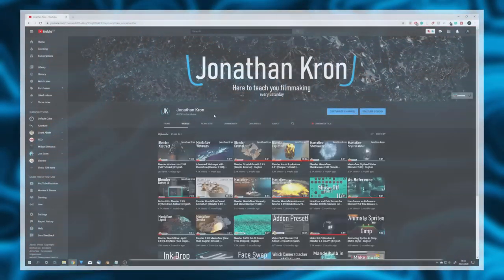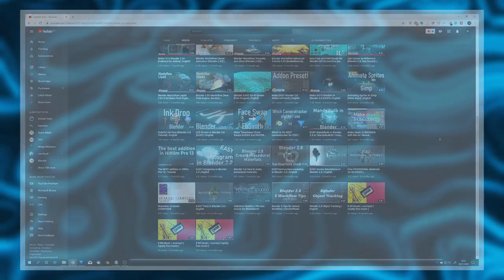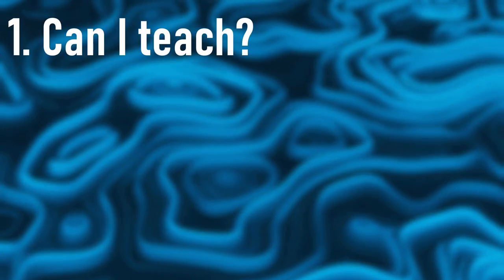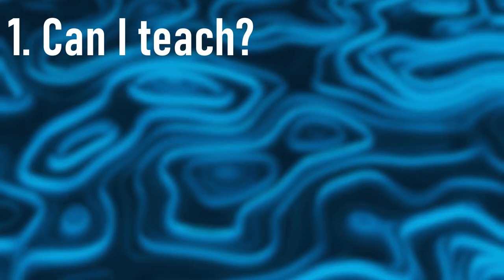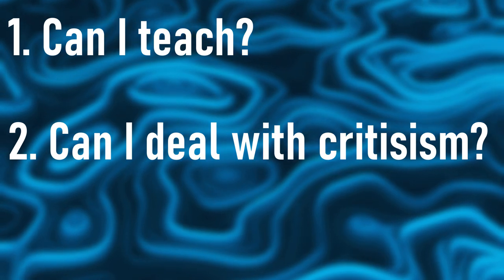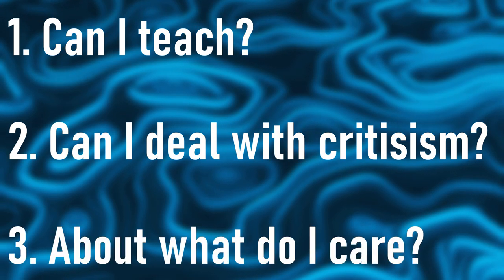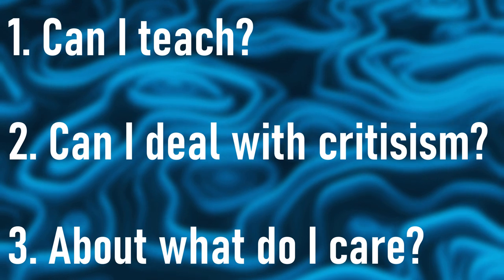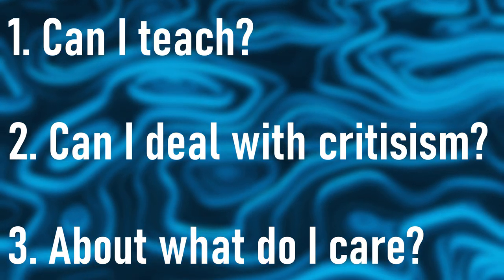Are Tutorials Channels Worth It? [feat. CG Matter, Ducky 3D, Grant Abbitt, Curtis Holt] | English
In this video, I ask the questions if tutorial channels are worth it and if you should start one.

**Partners**